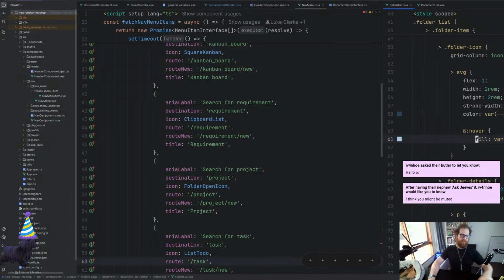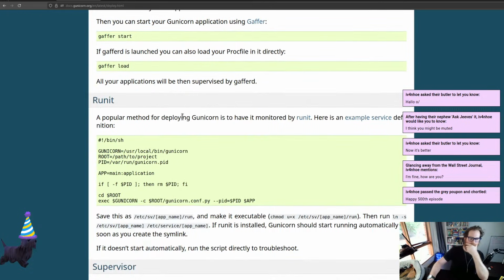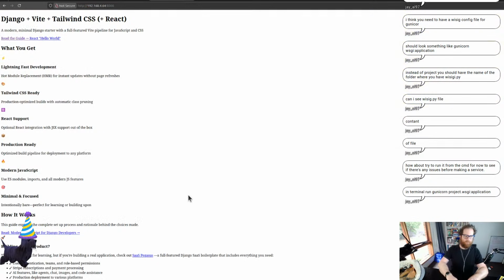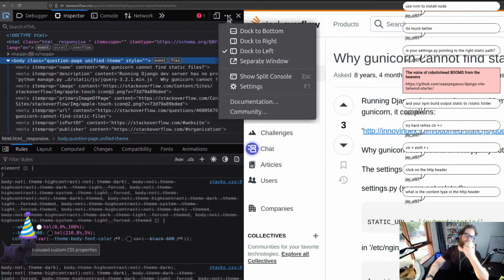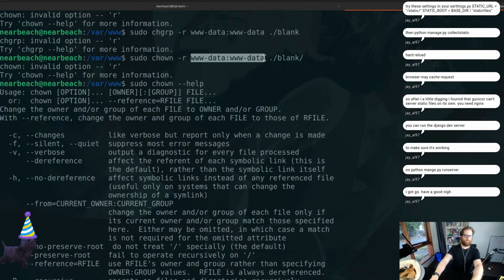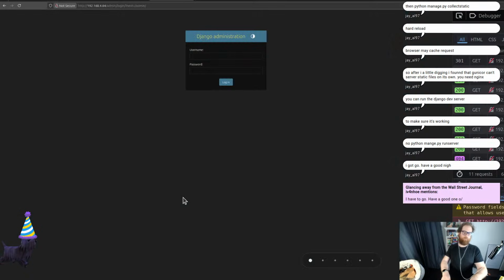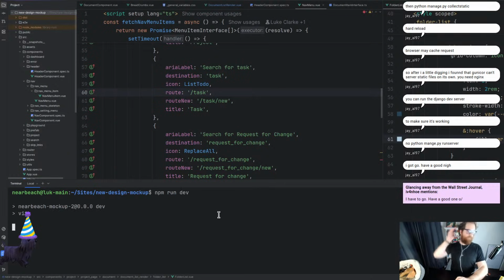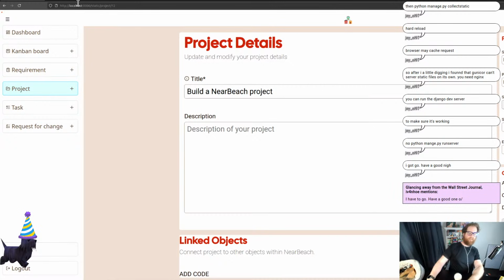Episode 500 - Web Development - Building an open source project management system